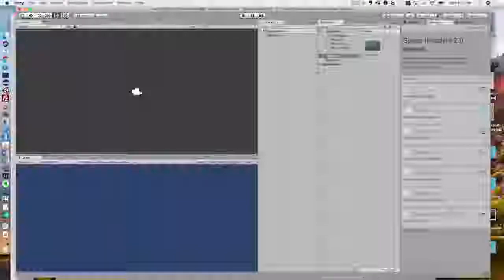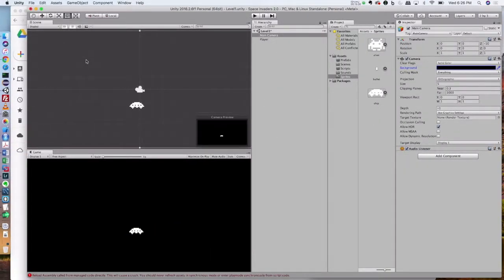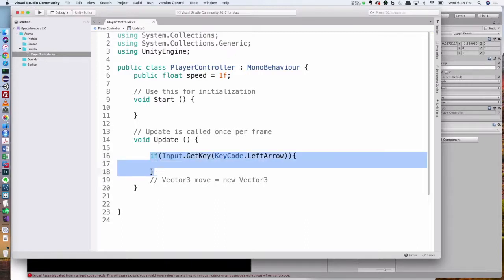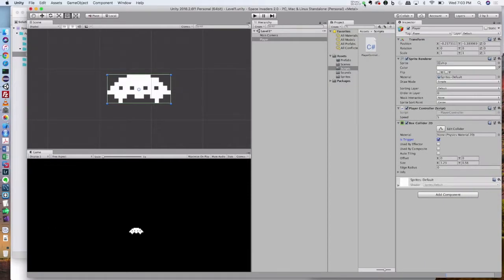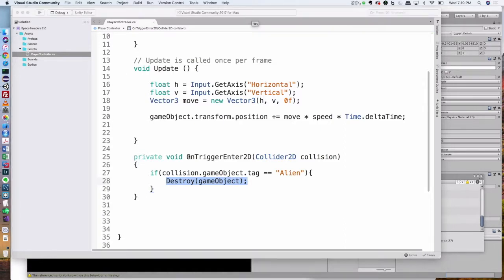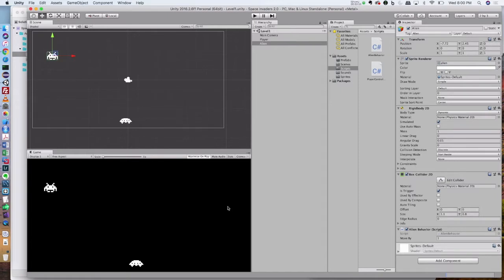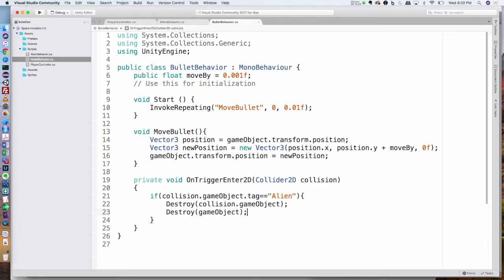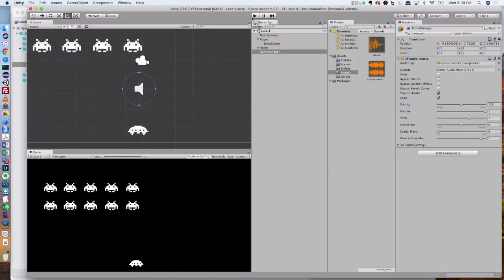games-edu workshop 1: Making your first game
Create your first game with Unity3D. Recorded at the Pitt School of Computing and Information on September 5th, 2018.

games-edu is a student organization at the University of Pittsburgh.